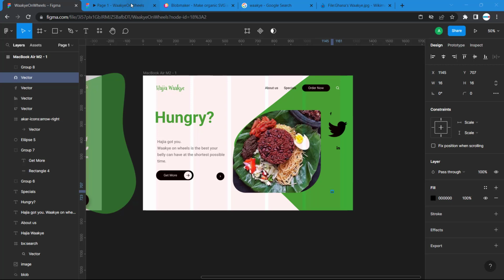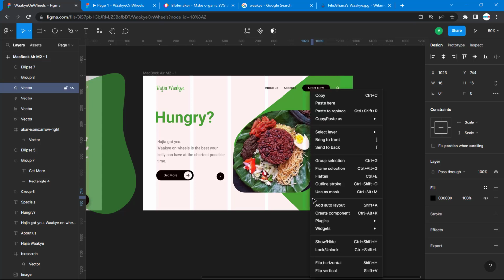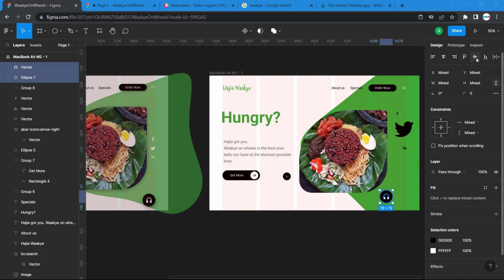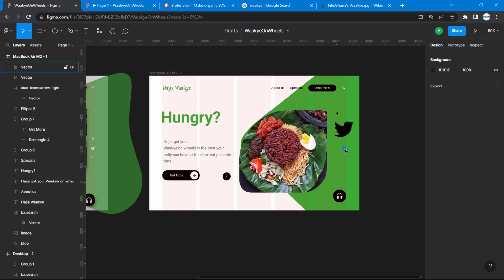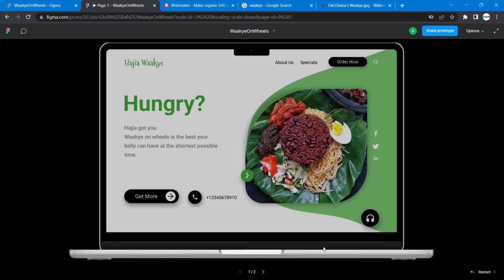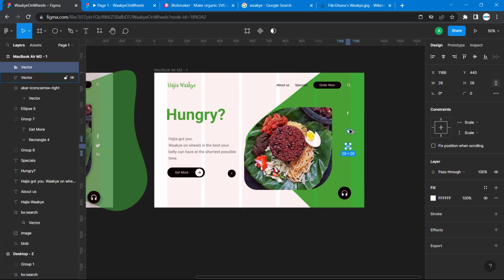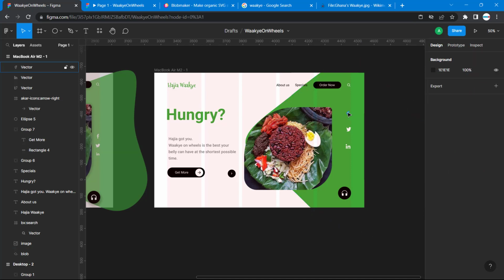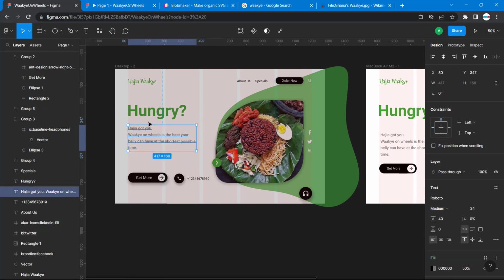E:UI-simple e-commerce landing page